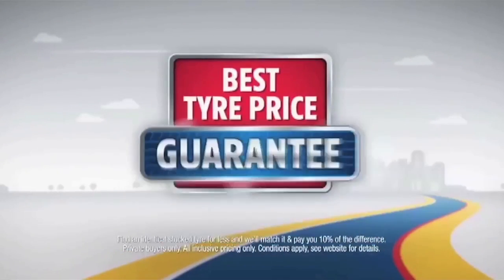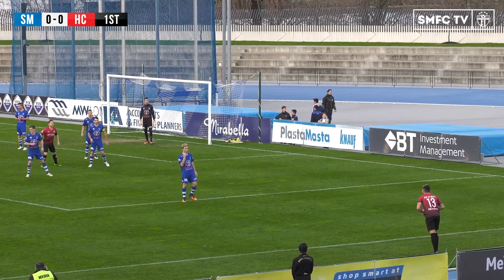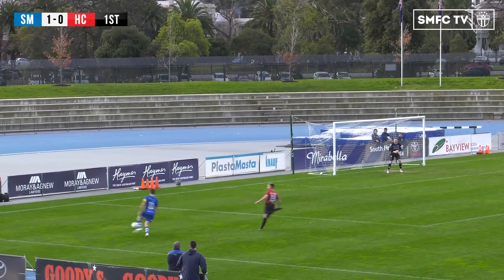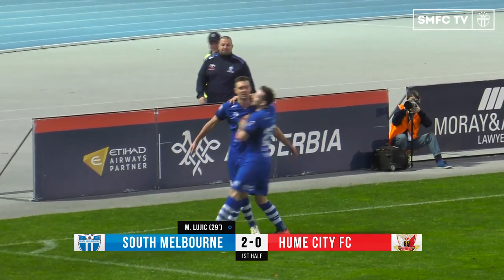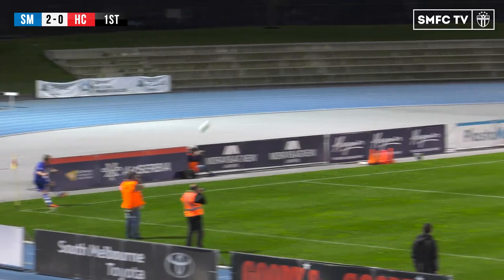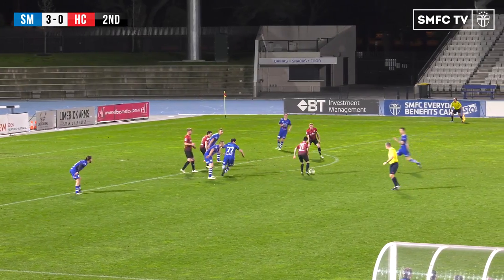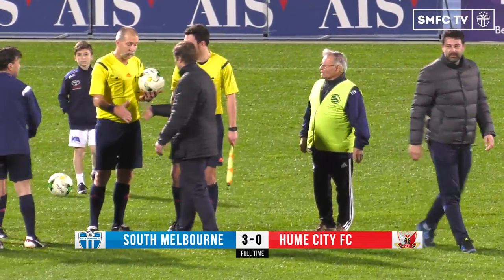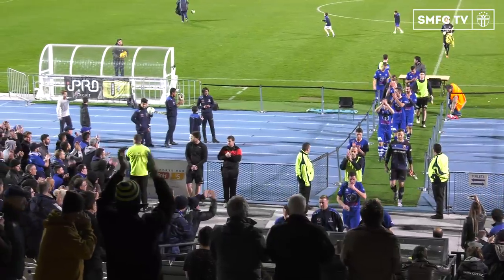NPL 2016 Elimination Final :: South Melbourne v Hume City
SOUTH MELBOURNE 3-0 HUME CITY
Goal Scorers:
1-0: Marcus Schroen (4′)
2-0: Milos Lujic (28′)
3-0: Leigh Minopoulos (81′)